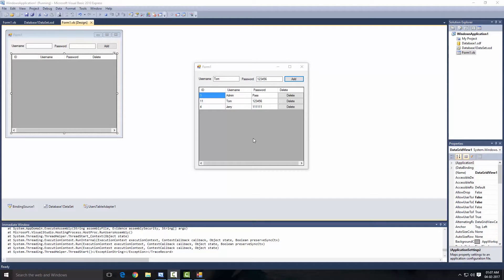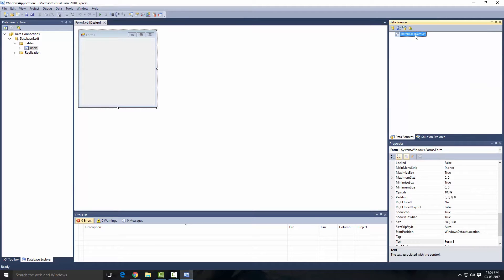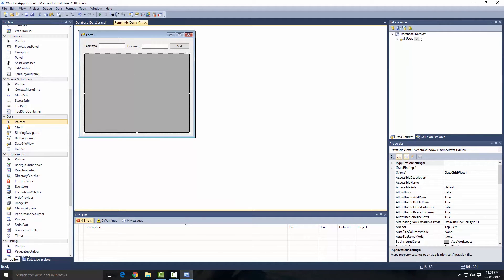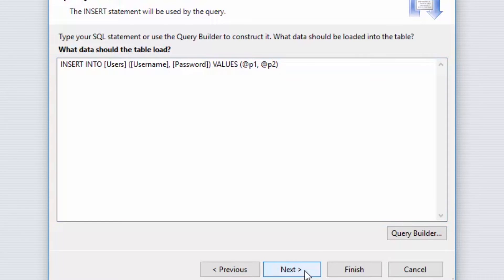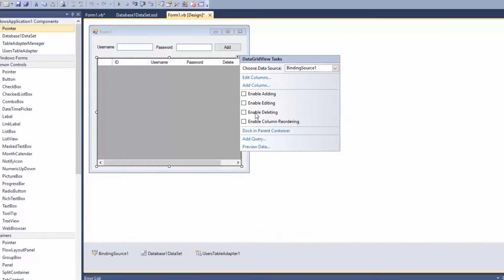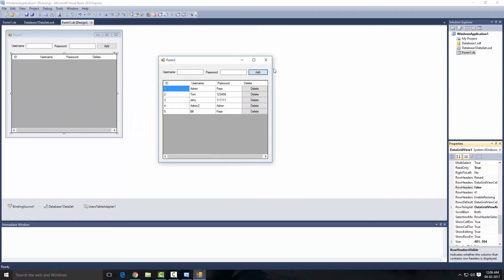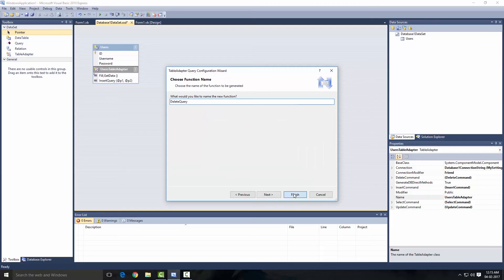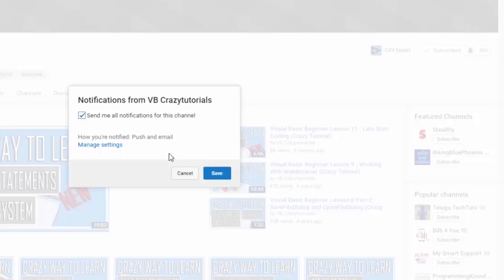Visual Basic Advance Lesson 25 - Database GridView Add / Delete - Local Database (Crazy Tutorial)👍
Welcome back to the VB Crazy tutorials tutorial . In this visual basic tutorial we are gonna learn to create data GridView and Add and delete query in visual basic 2010. Also i am gonna be uploading almost daily for you guys and gonna make a lots of database tutorial in the future . So make sure you hit that subscribe button and click on that notification bell button also .In this tutorial i am gonna be working with local database of visual basic which is a sql database also. And in the future i am gonna be working with server based database and also with Access Database .If u like this video please give this video a like and subscribe to channel.

Follow The Squad Now!!